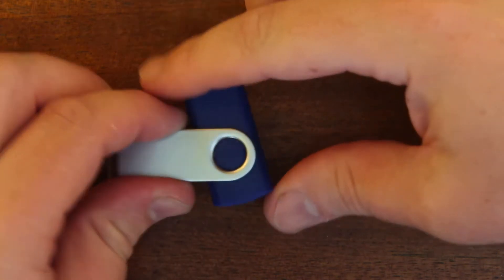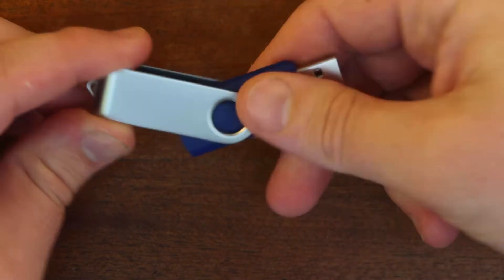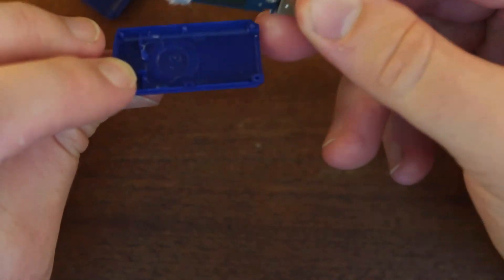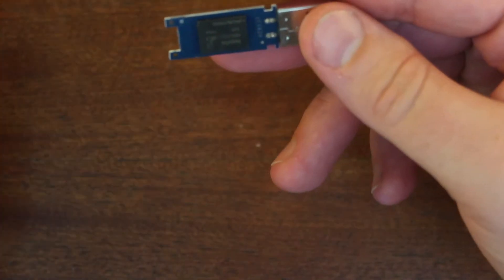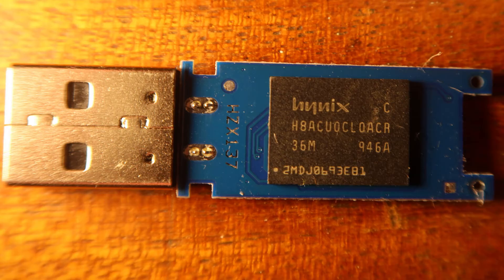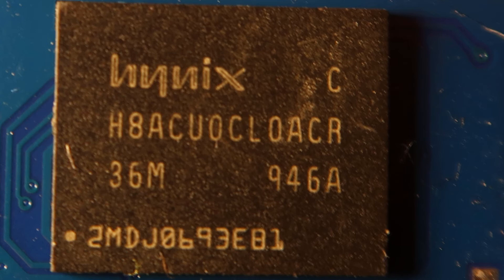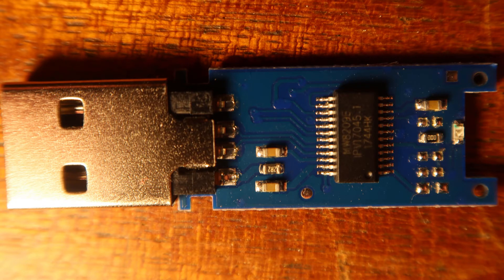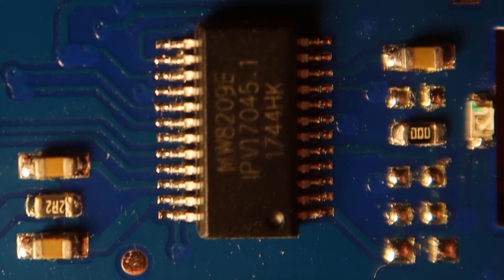Inside a USB memory stick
I was wondering what was inside a USB memory stick so i opened one up